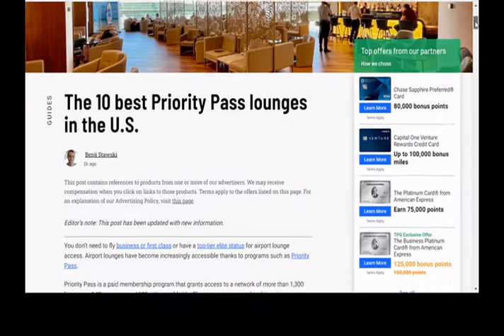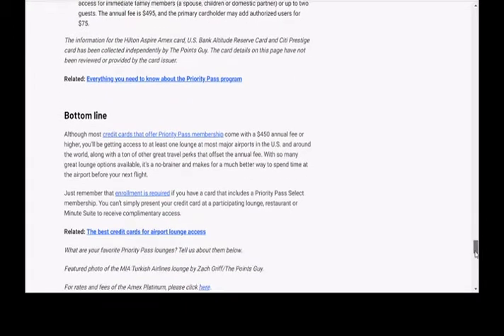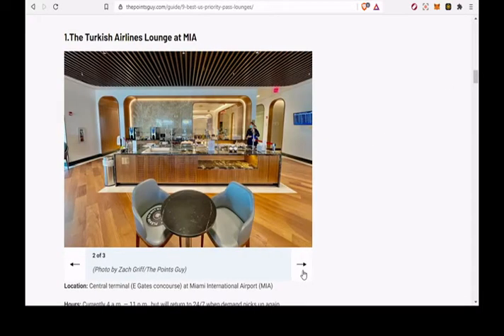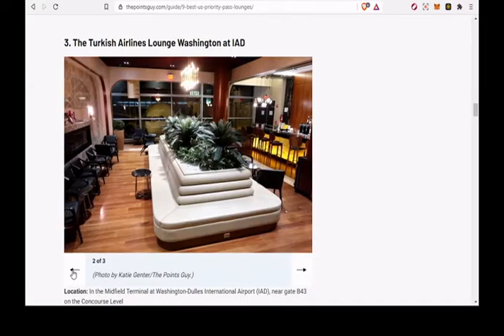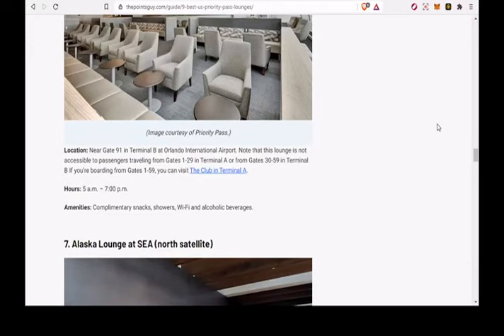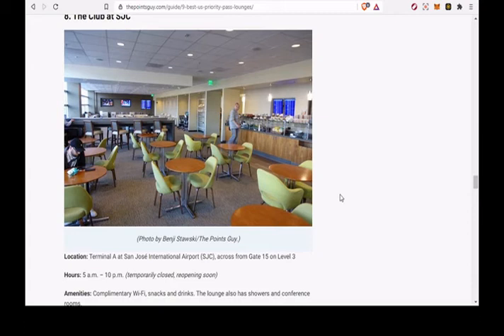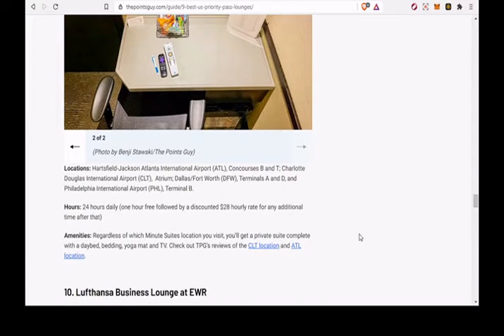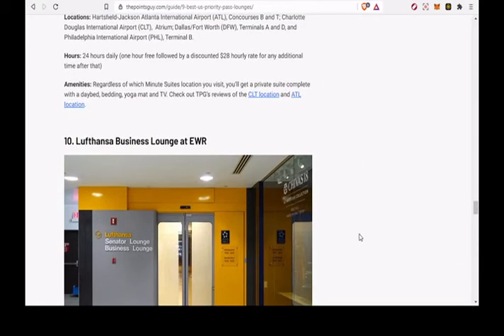Benefits of Priority Pass Membership in 2021| 10 Airport Lounges you can access in June 2021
Chapters
0:00- Intro
2:00 - The Turkish Airlines Lounge at Miami International Airport
4:00 - The Alaska Lounge
6:00 - Lufthansa Airport Lounge
8:00 - BRoll
10:00 -Conclusion